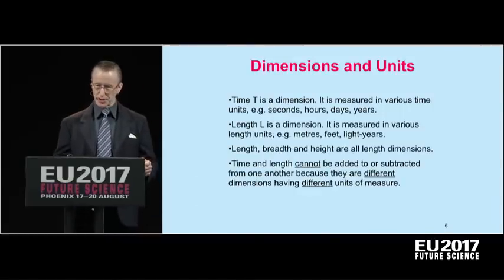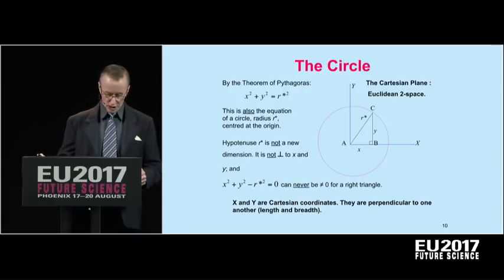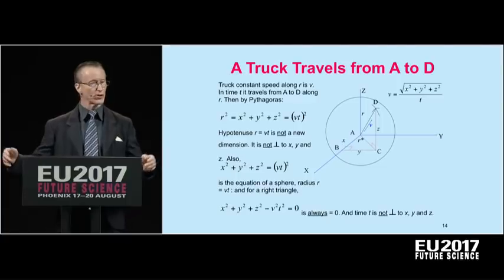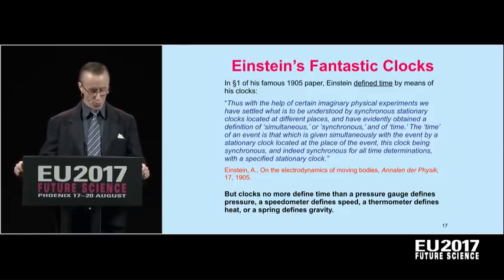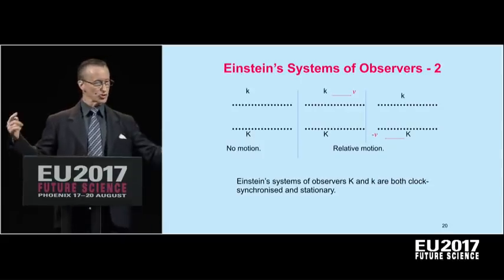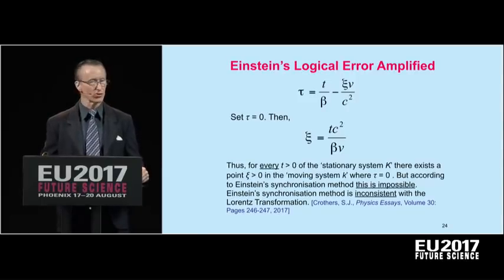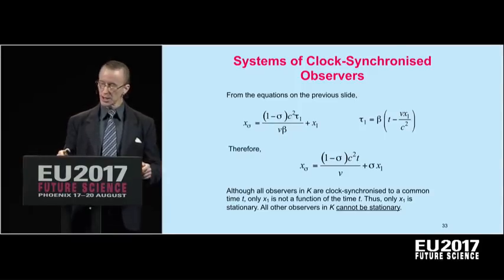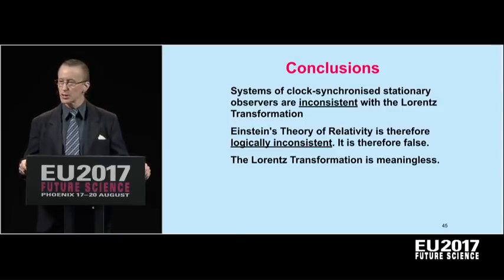The Irrational Theory of Relativity by Stephen Crothers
Most of us already know Einstein was a plagiarist, a puppet pushing science fiction. Stephen Crothers goes into detail explaining how much of a fairy tale this theory really is. Always keep in mind that Math is a descriptive language, it doesn't prove anything by itself.
"Einstein’s Special Theory of Relativity requires systems of clock-synchronized stationary observers and the Lorentz Transformation. Without both, the Theory of Relativity fails. A system of clock-synchronized stationary observers is, however, inconsistent with the Lorentz Transformation because it is Galilean. The Special Theory of Relativity insists that systems of Galilean observers must transform not by the Galilean Transformation, but by the non-Galilean Lorentz Transformation. The Theory of Relativity is, therefore, invalid due to an intrinsic logical contradiction.

Stephen Crothers is a preeminent mathematician, counted among the most competent critics of modern cosmology, including both the General Theory of Relativity and popular theory of the Big Bang. He has also gained much attention for his systematic unraveling of standard Black Hole theory, showing that the mathematical model of a Black Hole follows neither from observation nor from any logical reasoning from Einstein’s General Theory of Relativity.  He will give two talks at the conference."